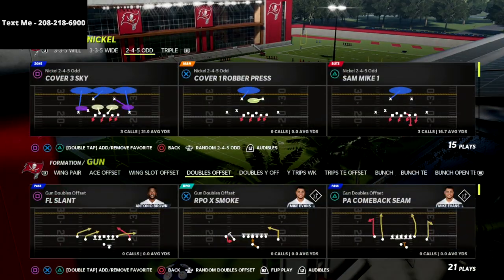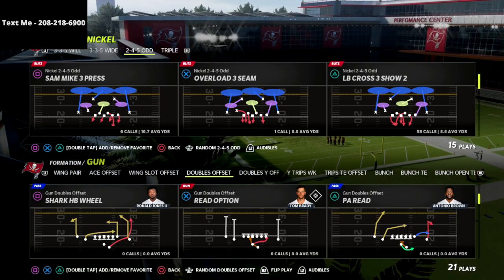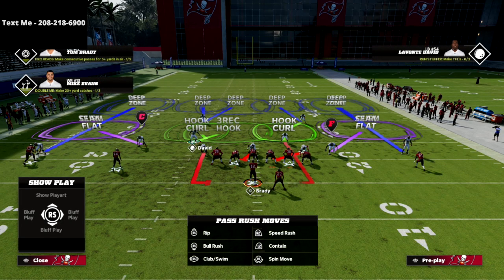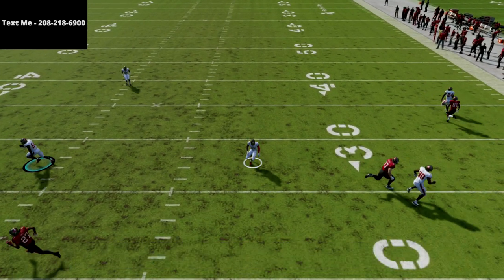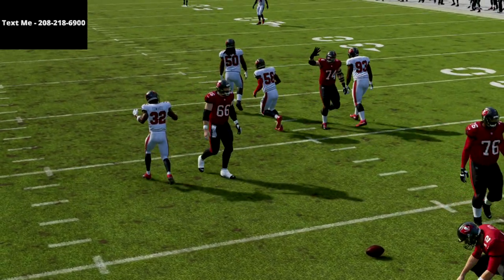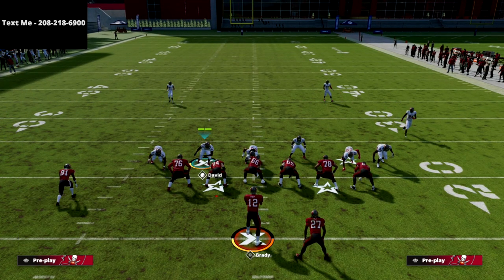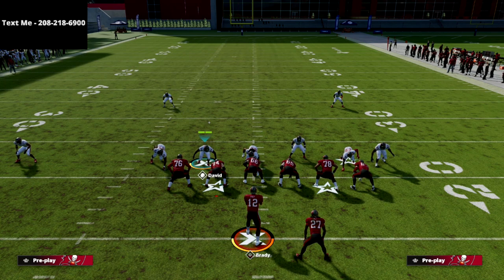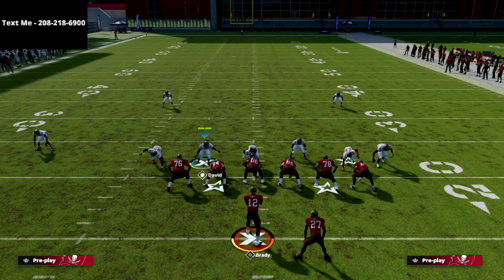The Best Defense For Defending Gun Spread And 2x2 Sets In Madden 22